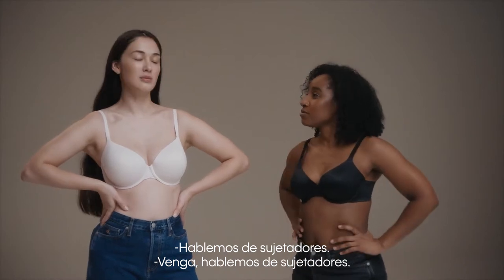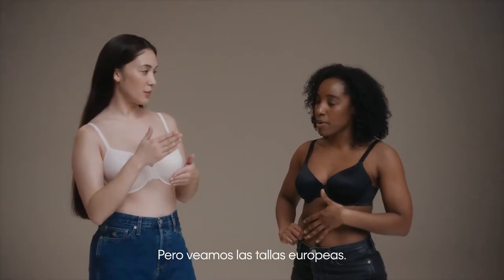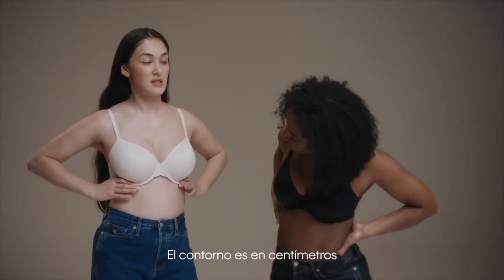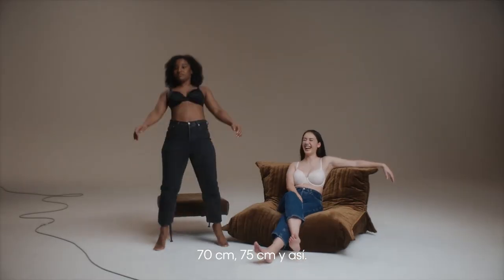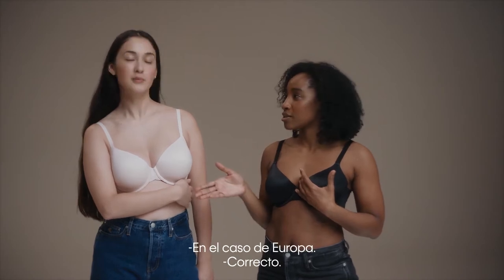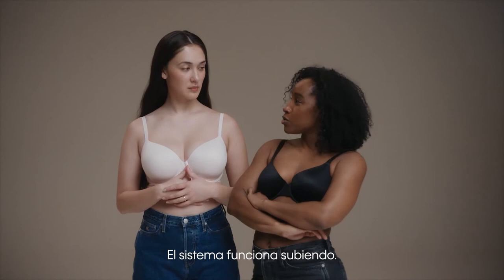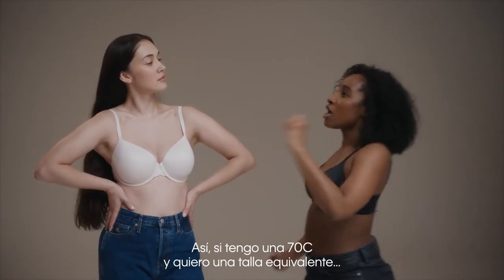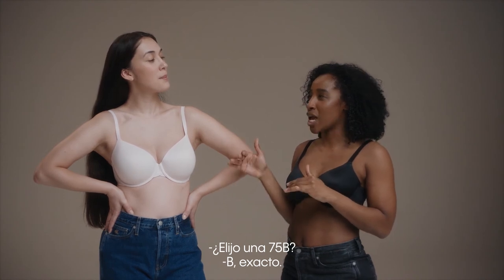02 bra sizes explained eu 16x9 20200325 h264 esES NEW LOGO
CALVIN KLEIN presenta el proyecto CKUNFILTERED Bra Talk